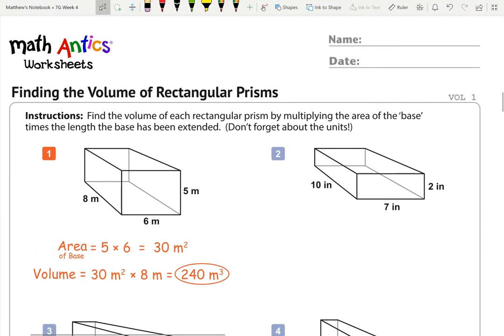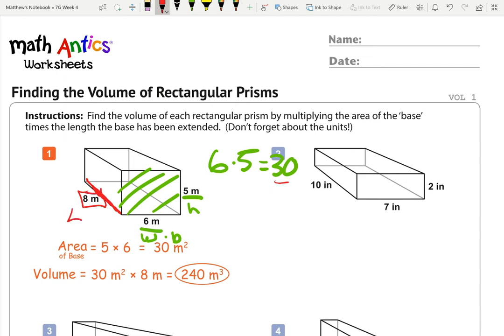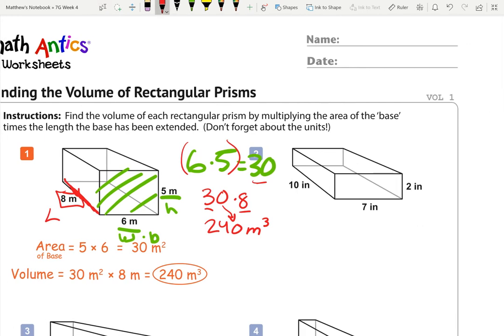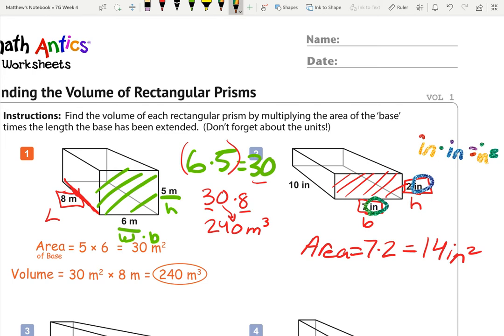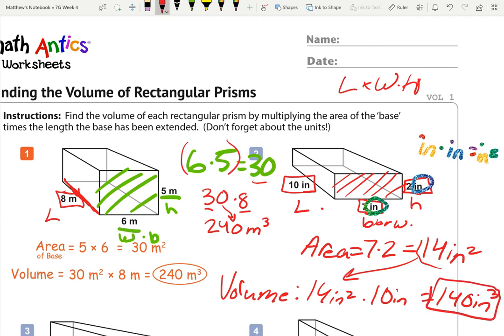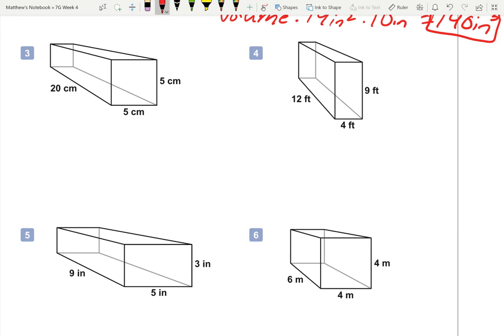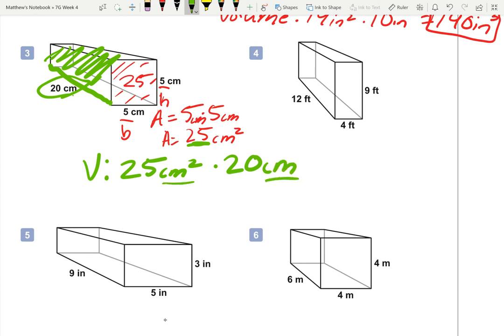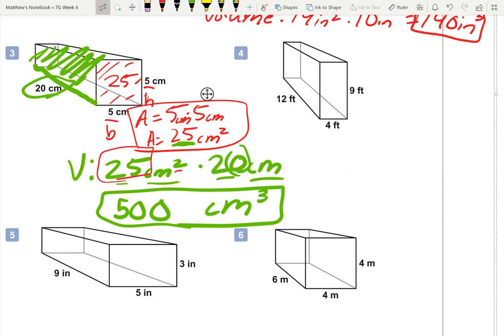Volume of Rectangular Prisms